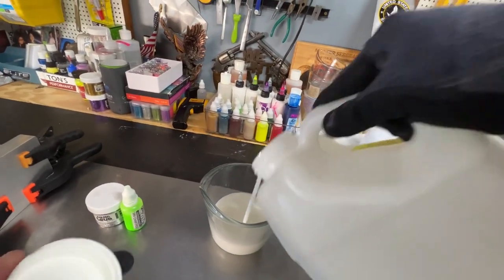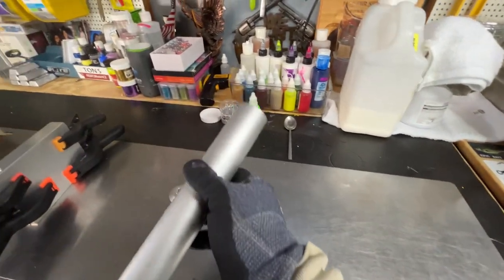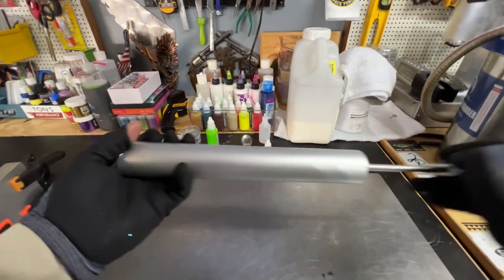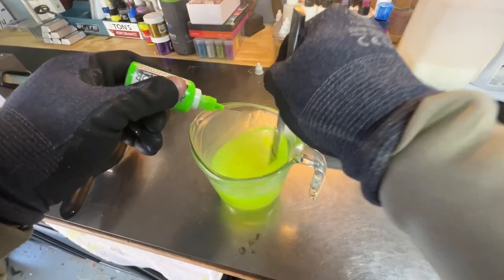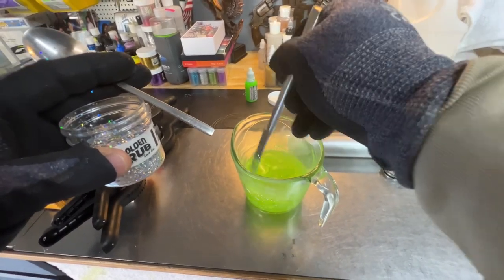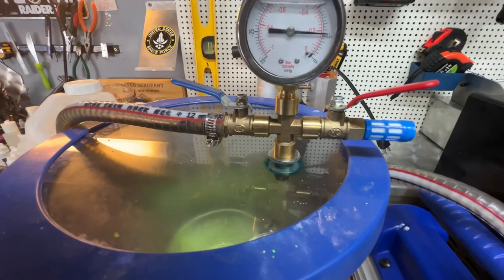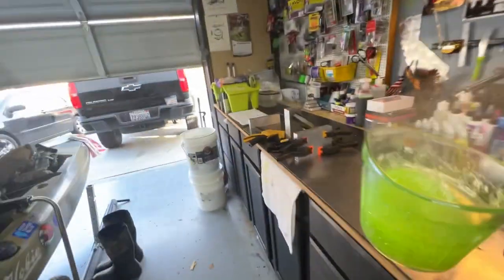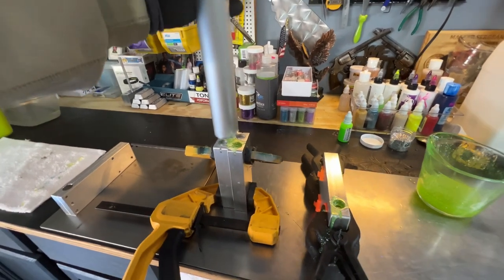How to make soft plastic swimbaits!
Join me in making one of my most popular colored swimbaits. It’s the Chartreuse green and holographic flakes. Video is done with a voice over because I’m wearing a respirator during the process.

Check out one of my previous videos where I make a huge mistake.

Swimbaits by @lil_chingy_lures on IG

Plastisol by baitplastics